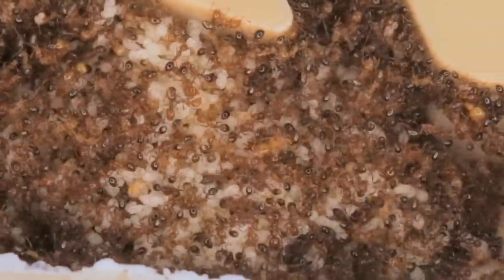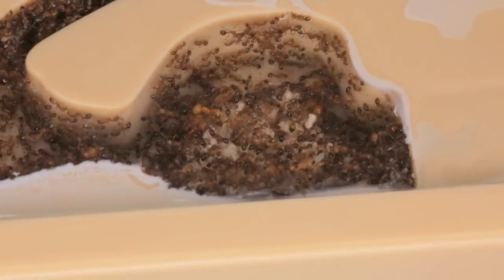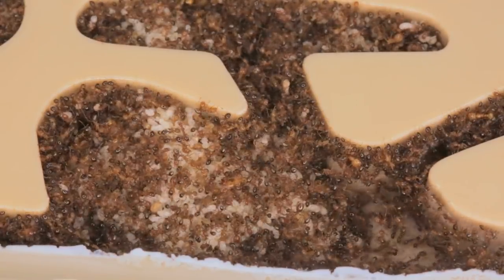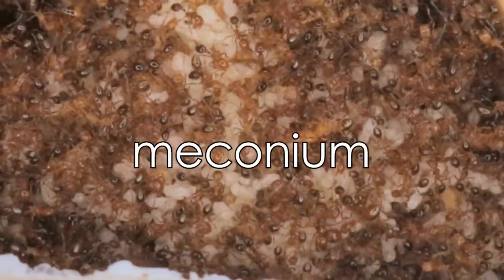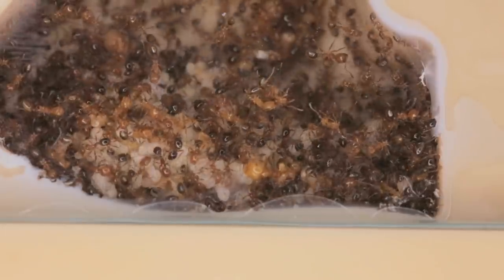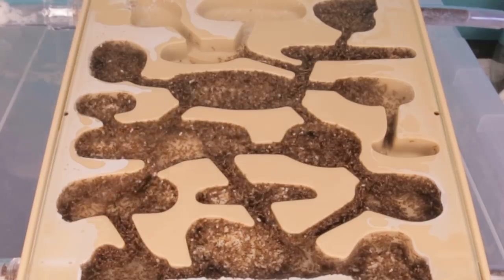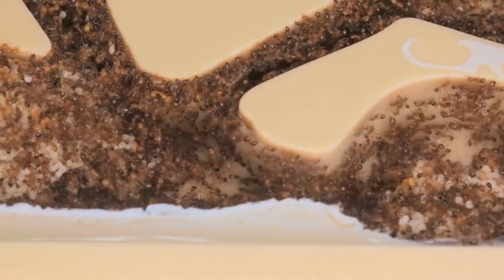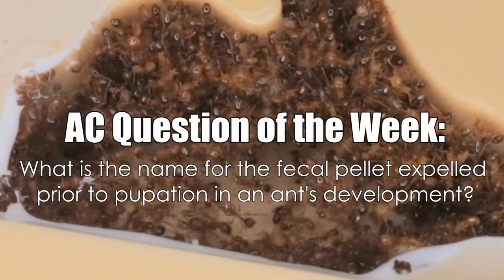Please Help Me Find the Queen Fire Ant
HELP me find the queen ant! The Fire Nation, our massive, aggressive, stinging colony of red tropical fire ants (Solenopsis geminata) has officially moved into their new Hybrid Nest 2.0 formicarium, and how they have organized themselves inside is truly amazing! It has made for the perfect conditions to hunt for the most important member of the ant colony: the queen ant! In this video we go searching for the queen ant of the colony, as well as take a unique look at what happens inside an ant nest.